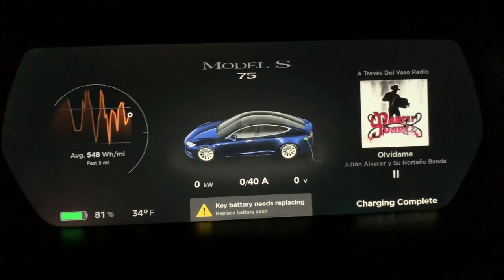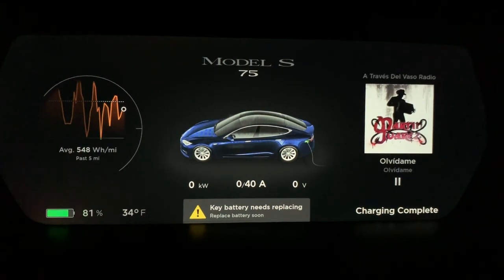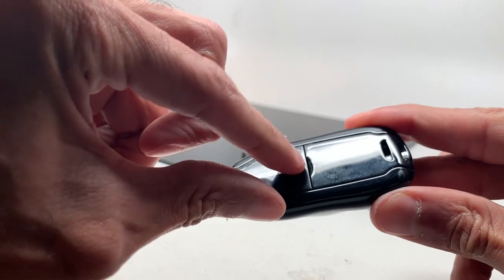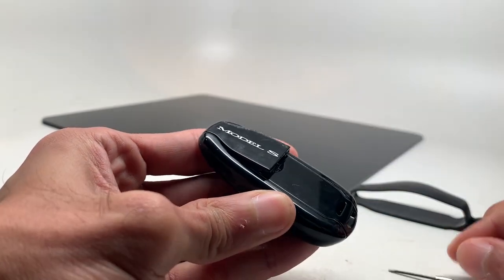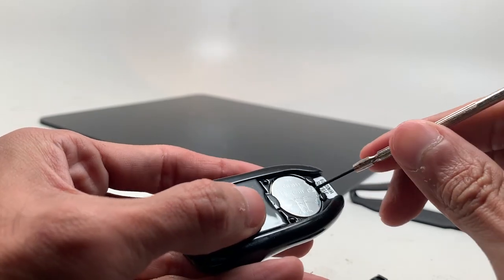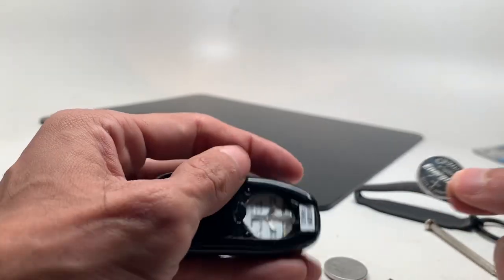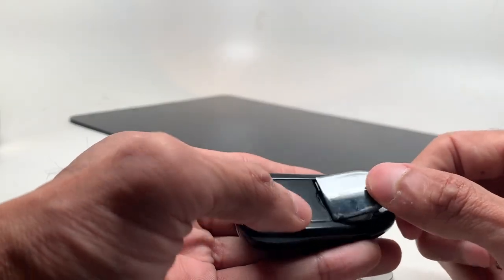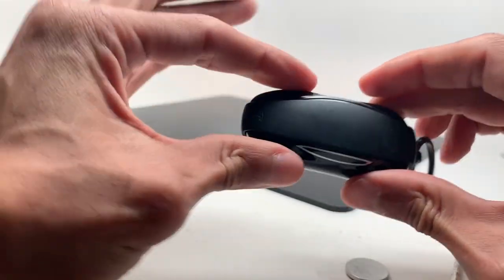Tesla Keyfob Battery Change - My Tesla Journey - Model S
How to replace the Tesla Battery on the key fob.